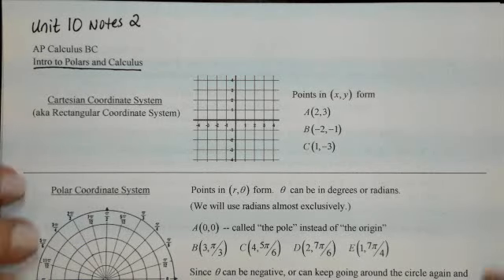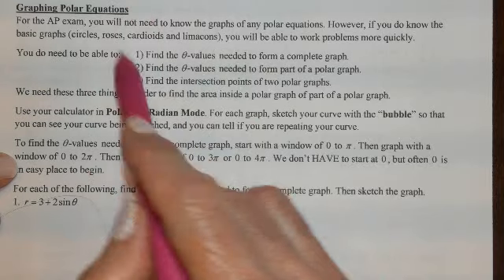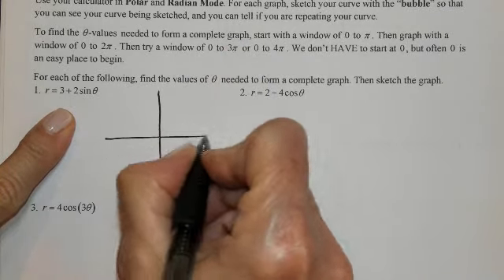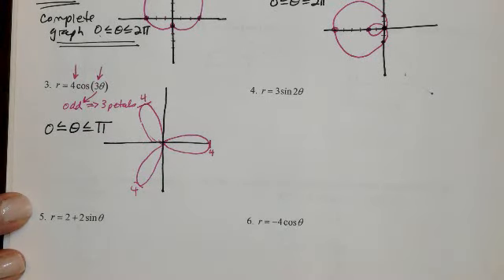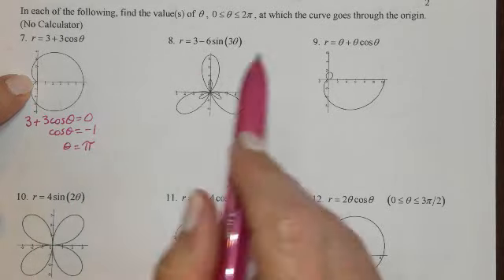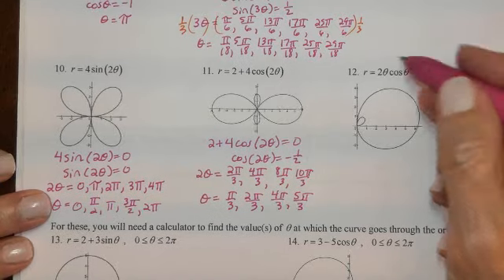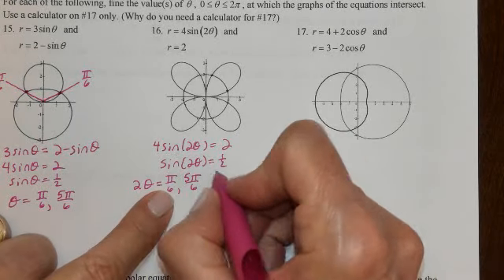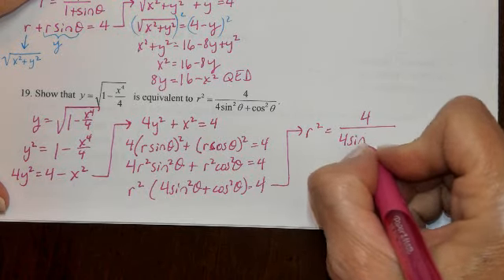Unit 10 Notes 2 Intro to Polars and Calculus